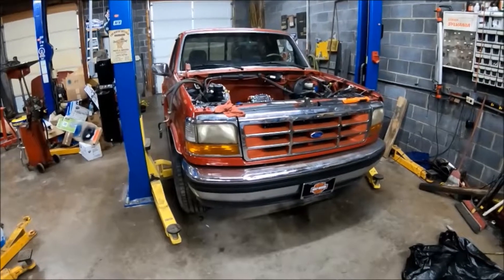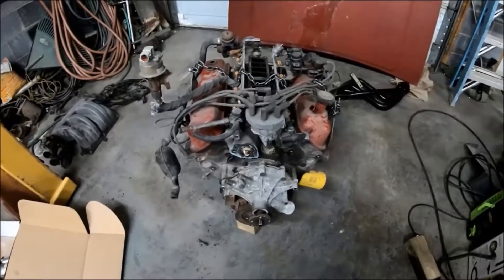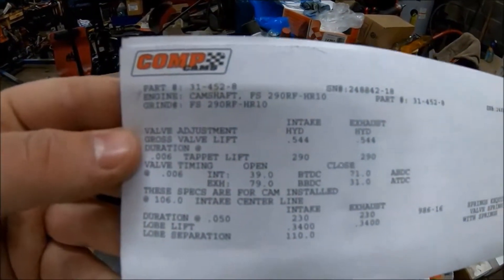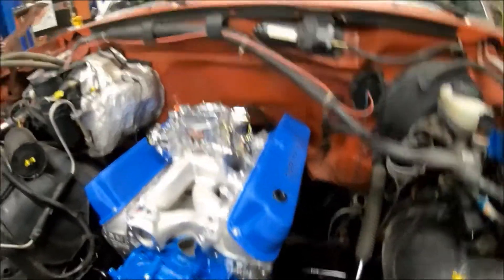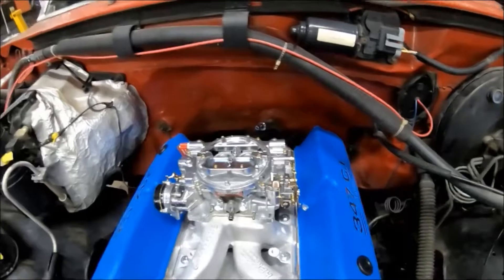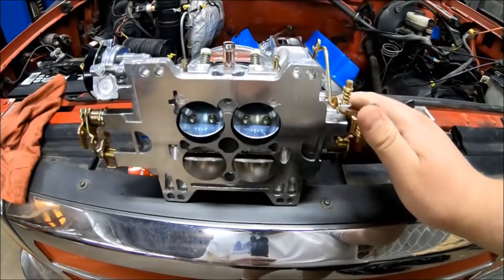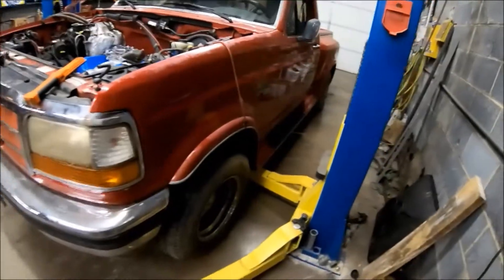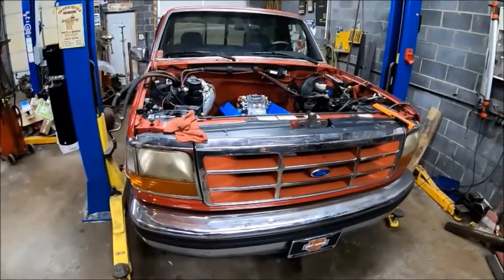1995 F150 Build! Plus Mighty Max update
Today we're looking at the '95 F150 347 stroker build. This should be a fun project and I have already learned a lot.